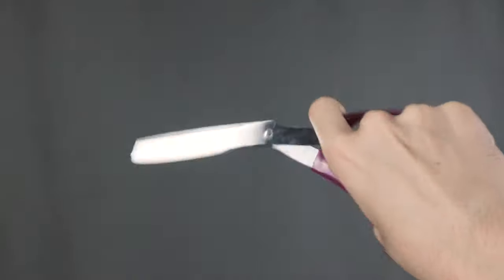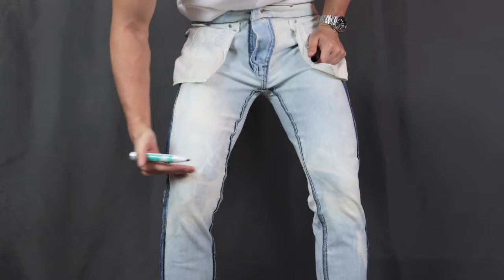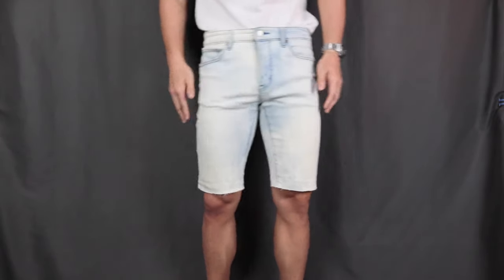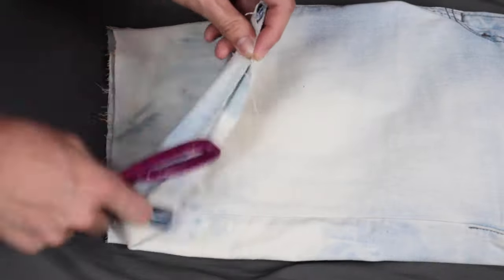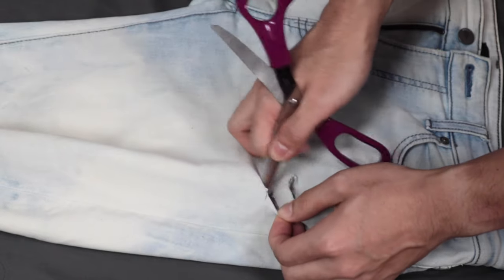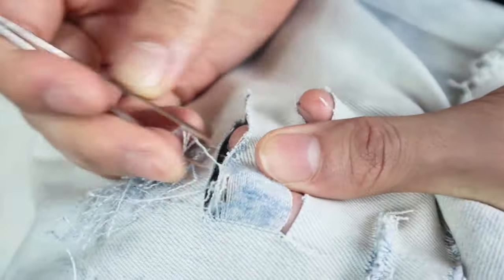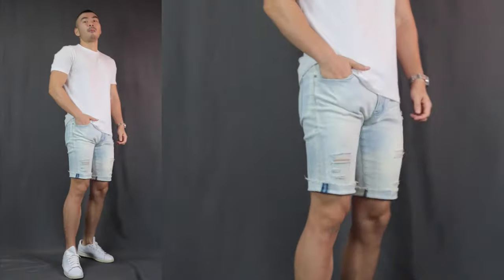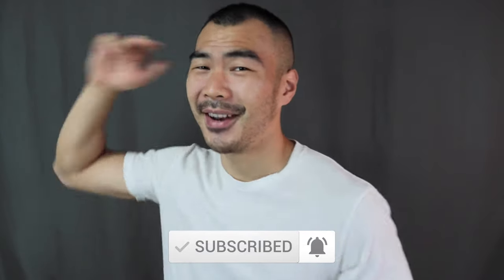HOW TO TURN JEANS INTO SHORTS | DIY Denim Shorts Tutorial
In this video: Learn how to TURN your Jeans into Shorts DIY style at the comfort of your own home without a sewing machine!